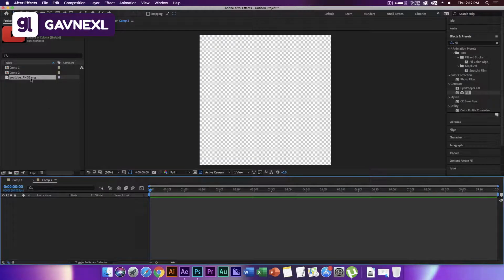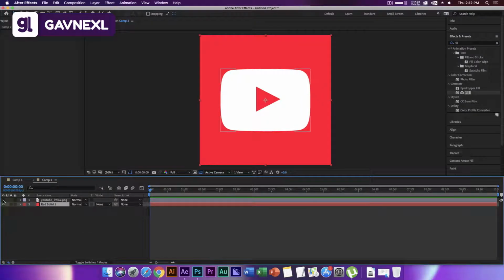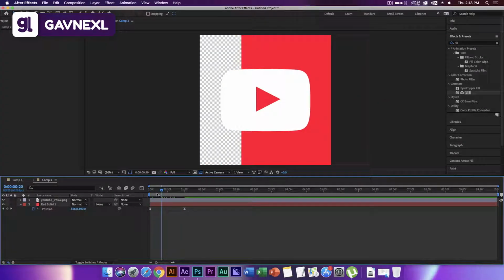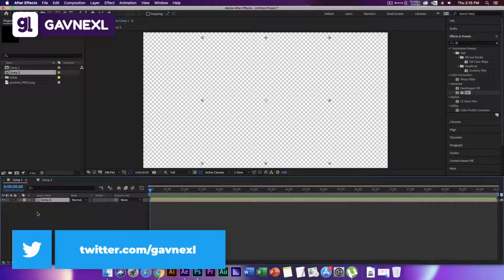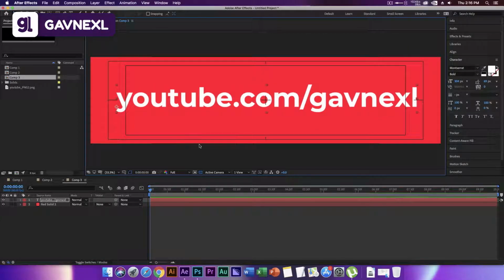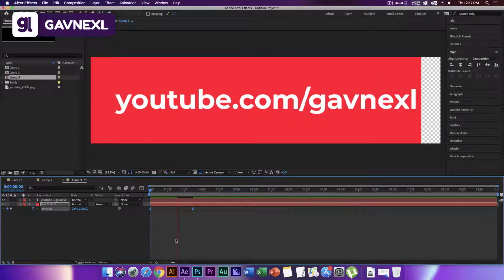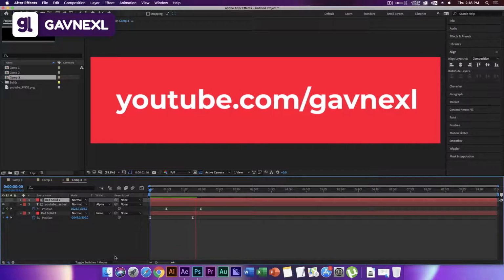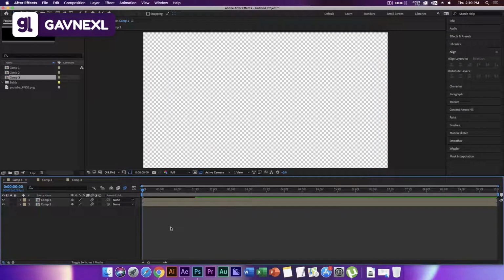Create Simple Lower Thirds In After Effects Within Few Minutes (Tutorial) 2020!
How To Create Simple Lower Thirds in After Effects Within Few Minutes Tutorial 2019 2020

Hello everyone this is me Gavnexl back again with another video on this channel. So today in this video I'm going to show you guys that How To Create Simple Lower Thirds In After Effects or Simple Lower Third After Effects Tutorial. So if you watch this video then you will be able to create Professional Looking Simple Lower Thirds In After Effects in few minutes. So just watch the video and create Simple Lower Thirds In After Effects In Minutes. So hope you guys enjoyed this video. So that was the video.